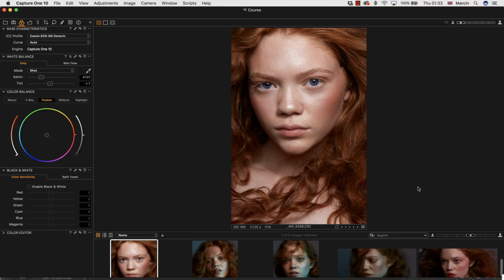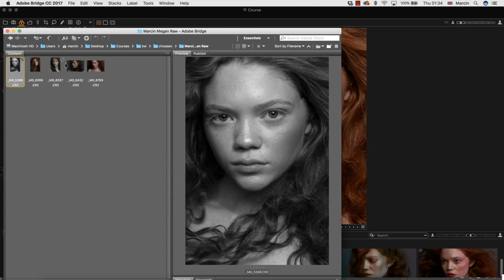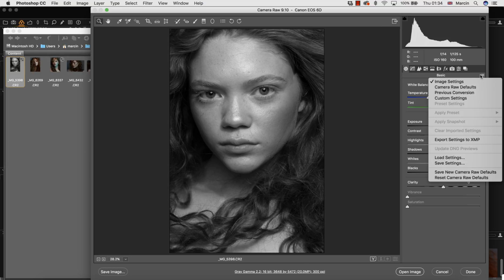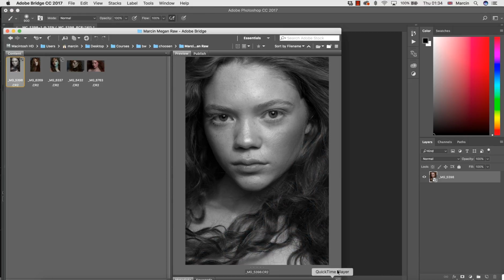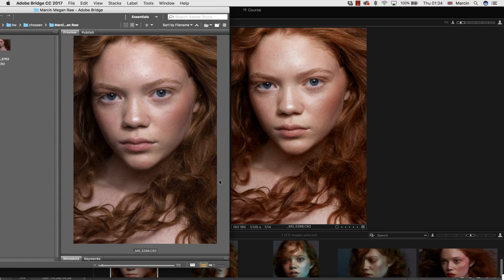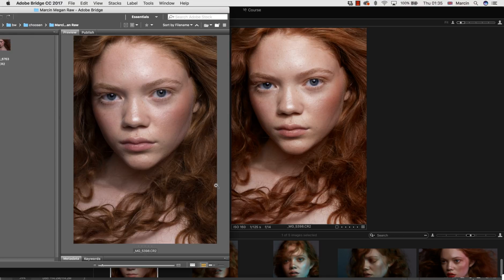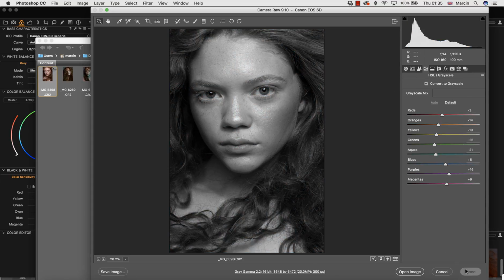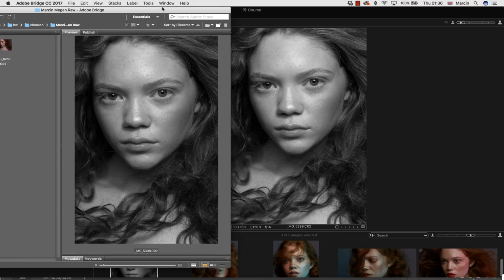Camera Raw vs Capture One